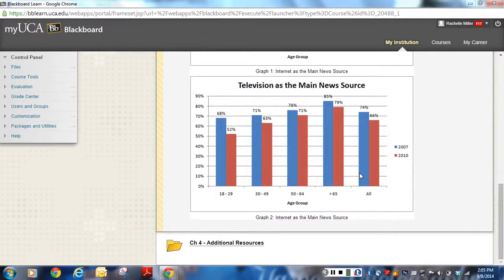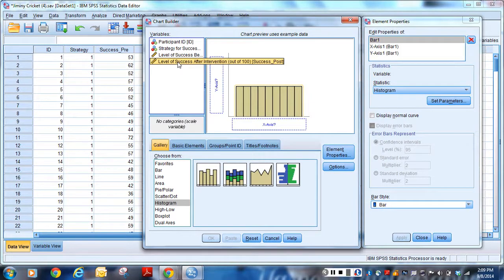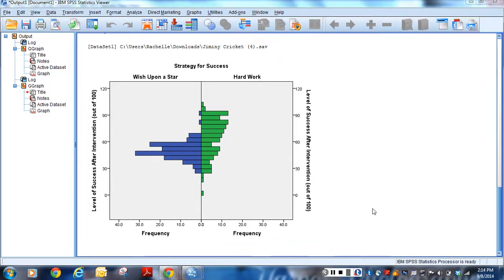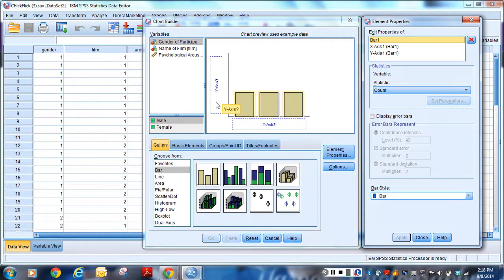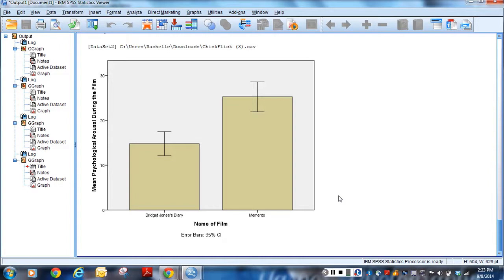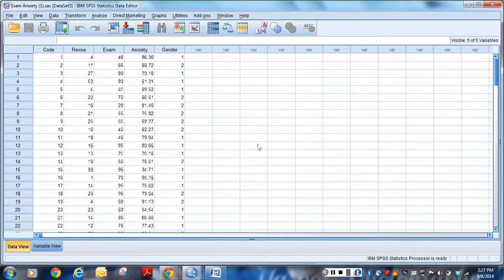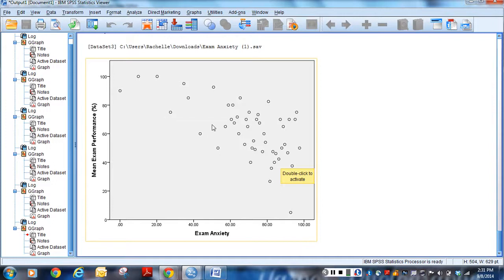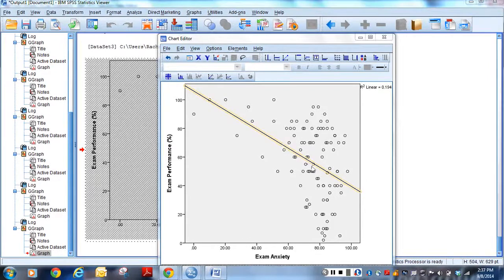Exploring Data with Graphs_Part 3